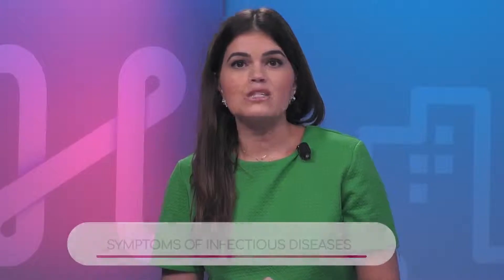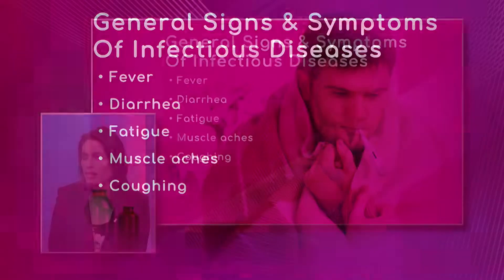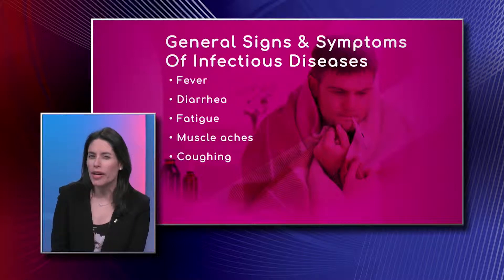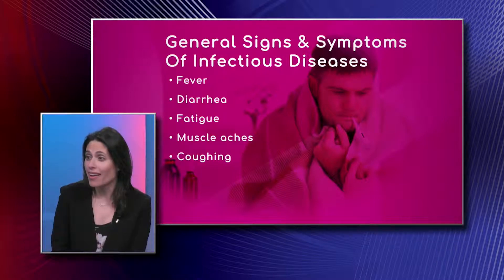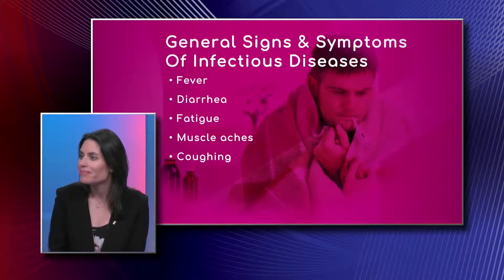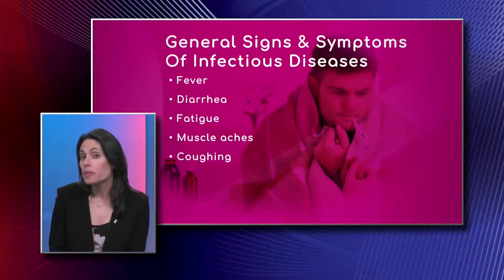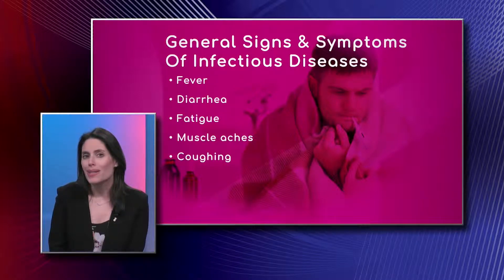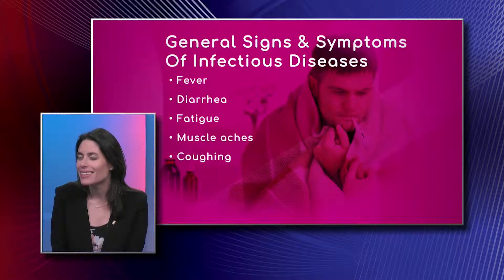Symptoms of Infectious Diseases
Fever, diarrhea, fatigue, muscle aches and coughing are the general signs of infectious diseases, explains Stacey Baker, Infectious Disease Physician with Baptist Health South Florida.
The expert says fevers is a body’s way of fighting off some inflammatory process. Physicians consider fever to be greater than 100.4 degrees Fahrenheit and they concern if there are persistent fevers or they don’t respond well to medication such as Tylenol or Advil.
Especially in cases of influenza, patients say they have severe muscle aches, she explains.